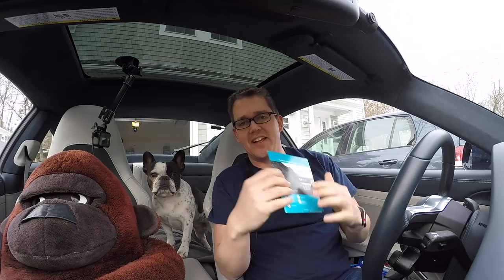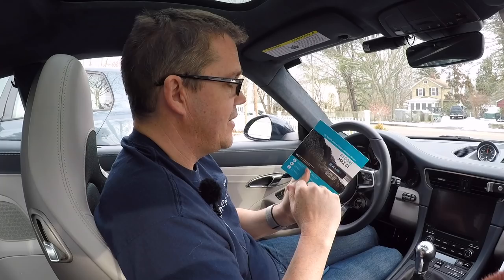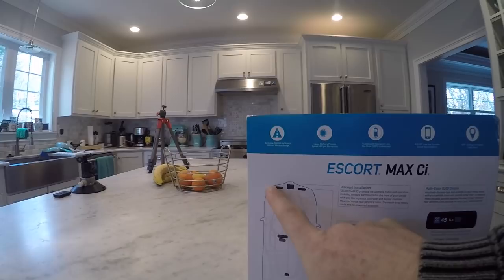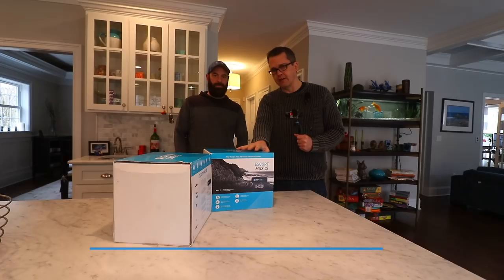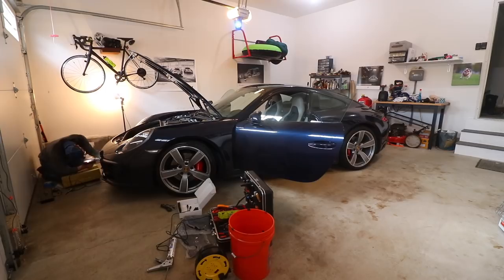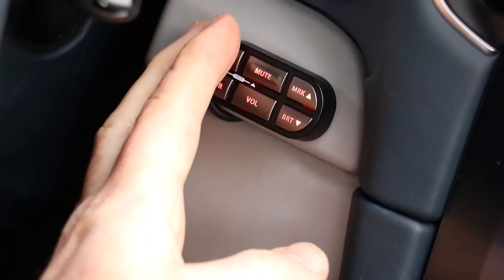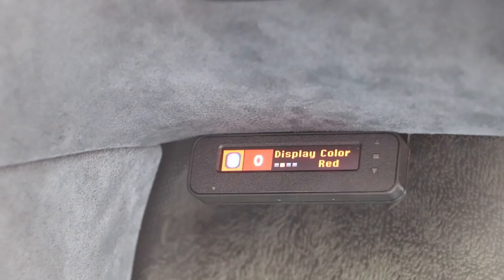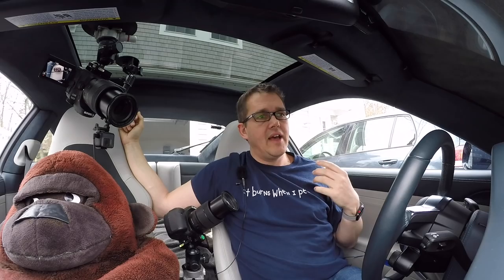Escort Max CI integrated radar detector laser jammer install / setup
Look at the features of the new Escort Max CI 360 integrated radar detector laser jammer installed in a Porsche 911. This system replaces the excellent Escort Passport 9500CI integrated unit.